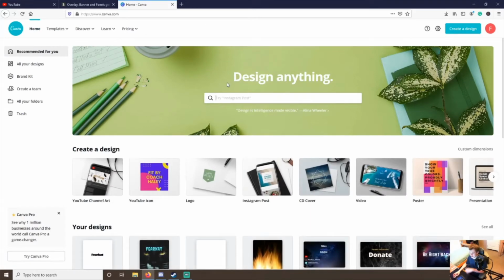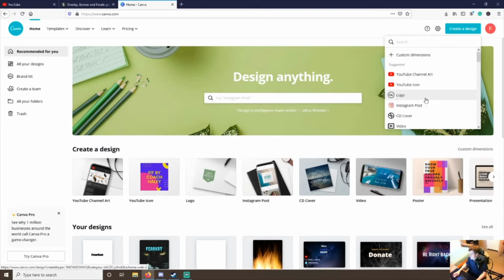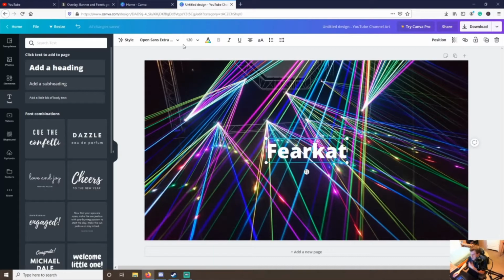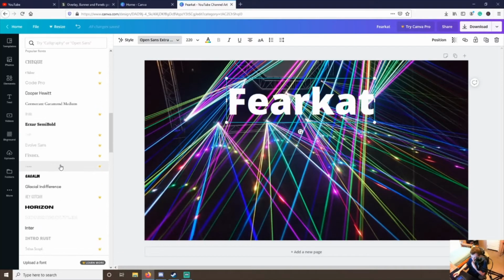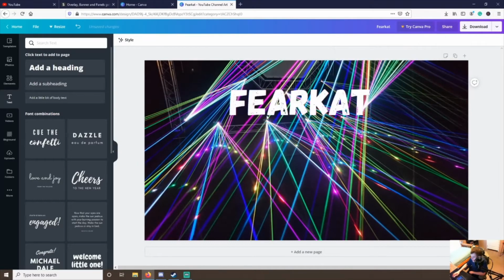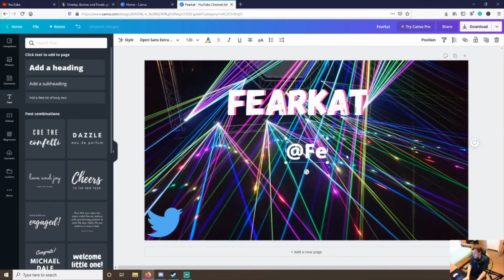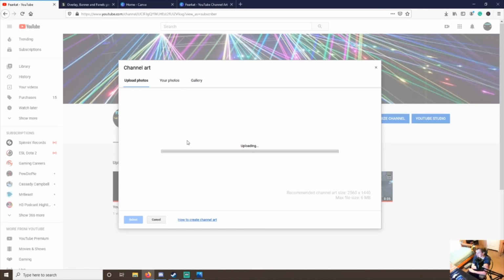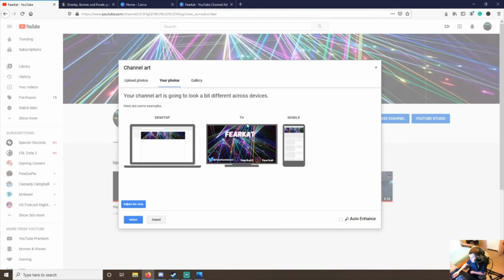How To Make The BEST Youtube Channel Art Quickly For FREE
Best FREE Website for making channel art!

QuickYTChannelArt BeginningYoutubers Youtuber Tools.